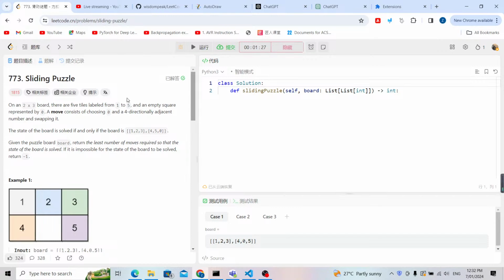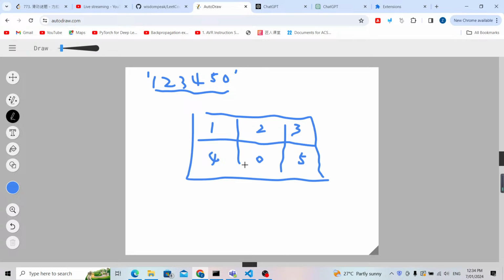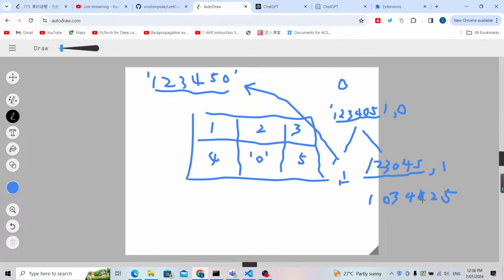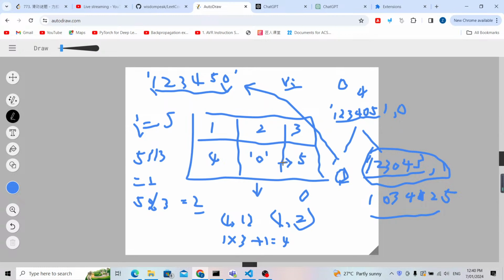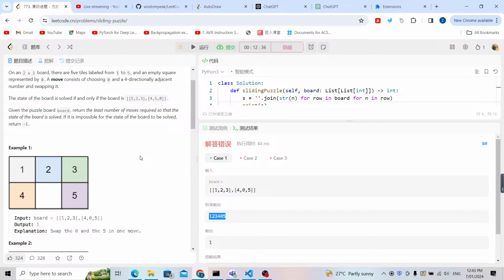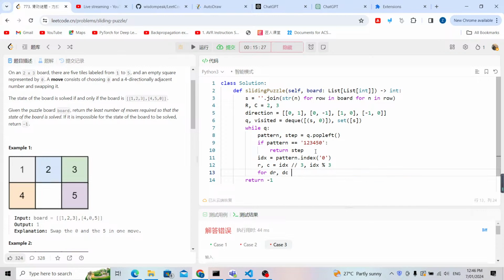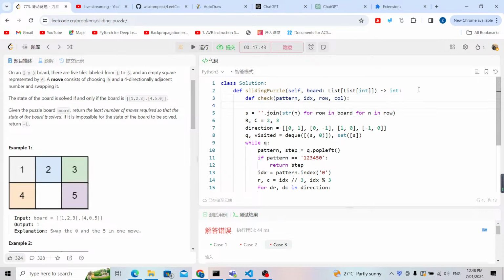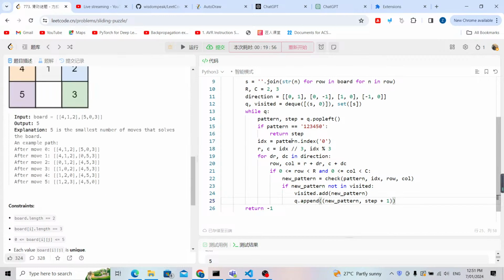Leetcode 773. Sliding Puzzle (bfs)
773. Sliding Puzzle